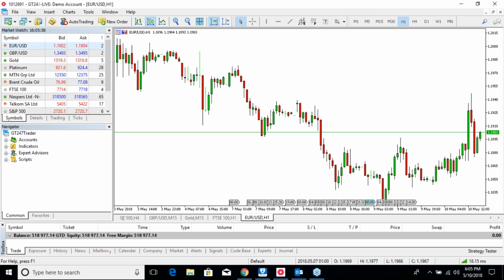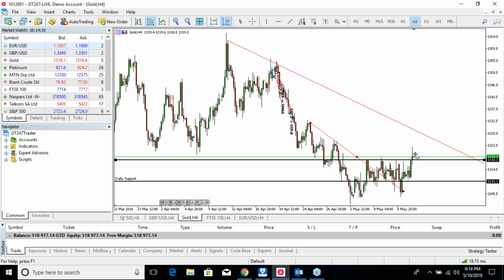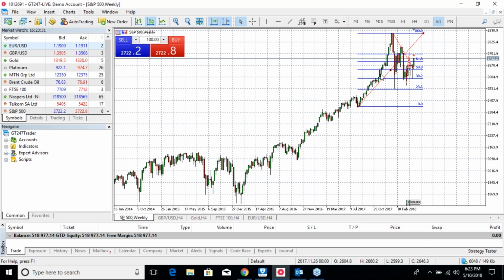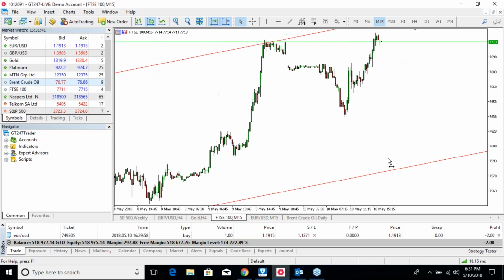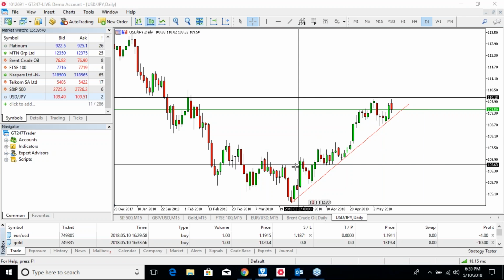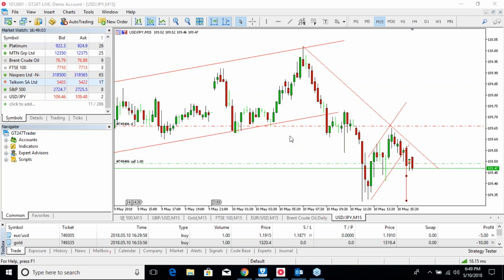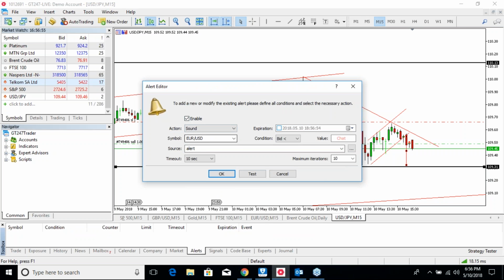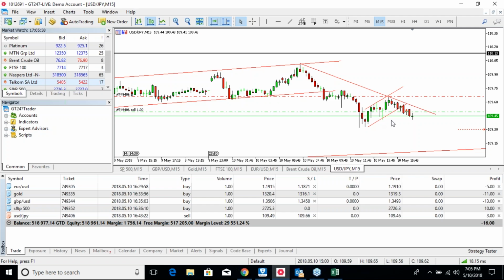Free Trading Webinar - Let s trade together!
Let's trade together with the GT247.com MetaTrader 5 platform with Trade Specialist Odwa Magwentshu.